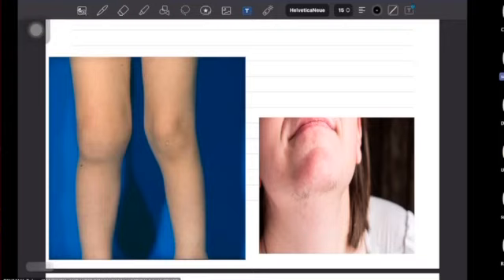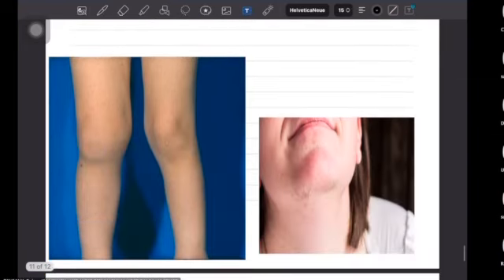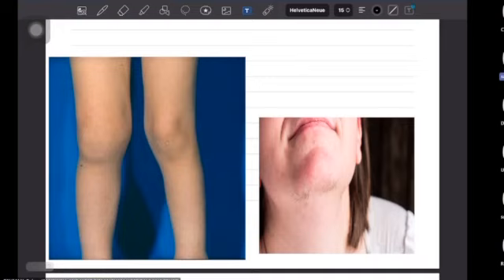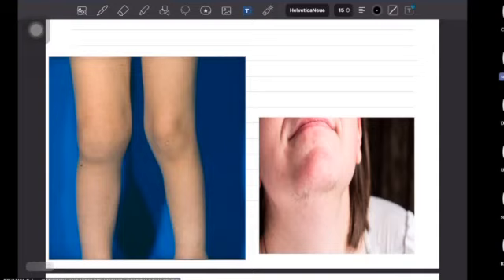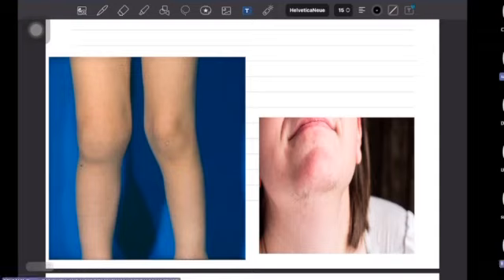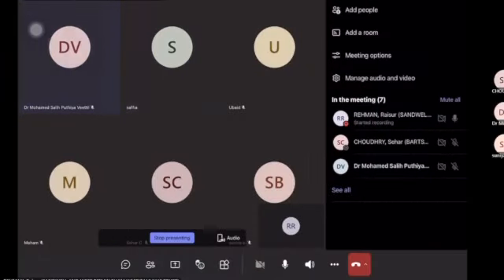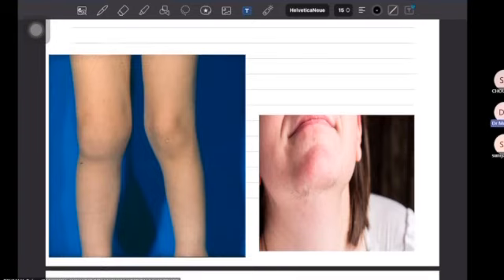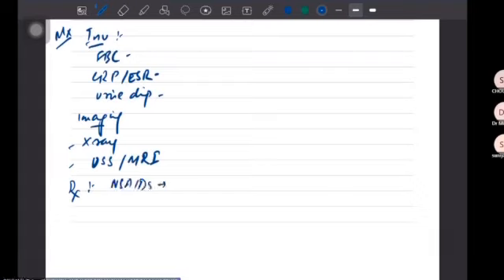MRCPCH (pGALS) Clinical Exam Revision Series 10